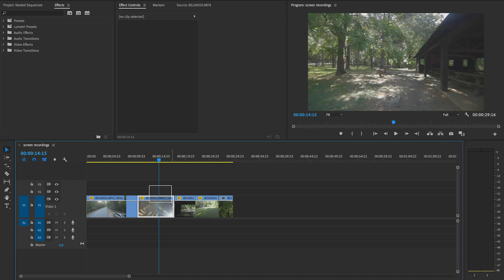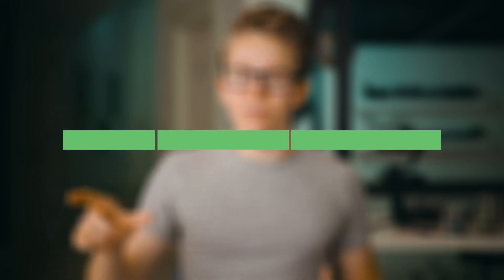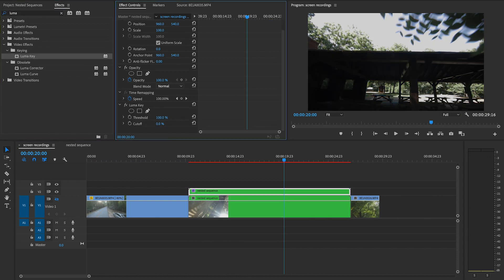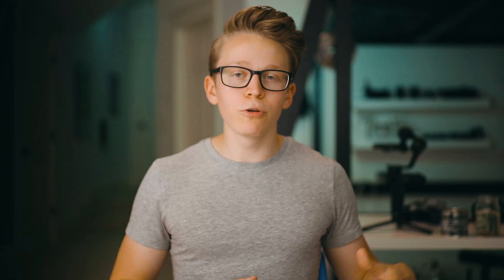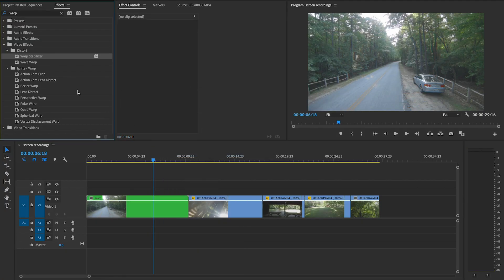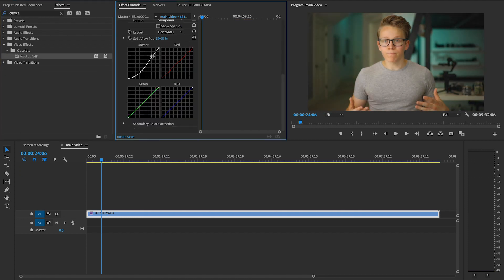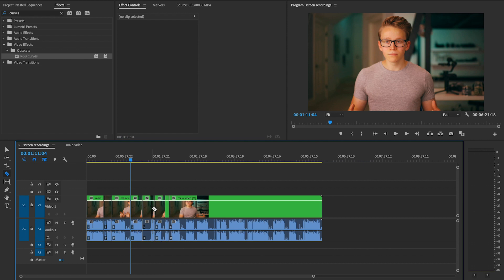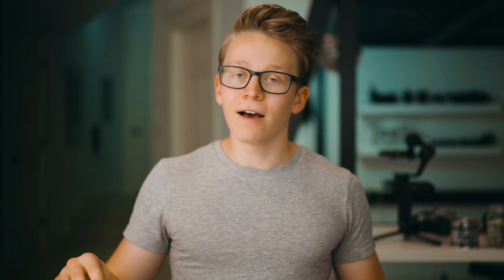5 Ways to Use NESTED SEQUENCES - Adobe Premiere Pro CC 2019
Nested sequences are one of the MOST useful tools for editing your videos. There's a ton of different ways to use a nested sequence that you may not have realized, so today I'm sharing 5 of my favorites.

✏️Fonts used:
Uni Sans
Oswald